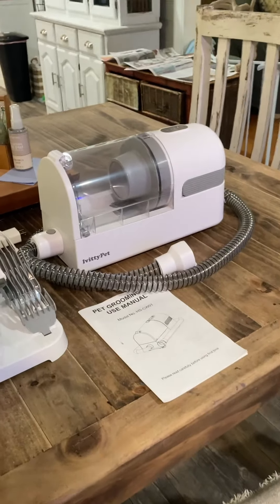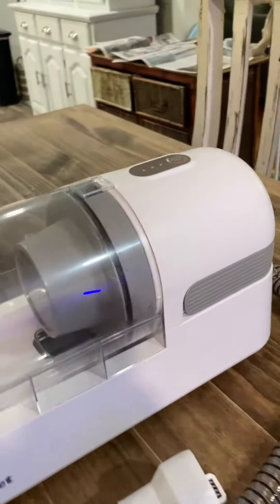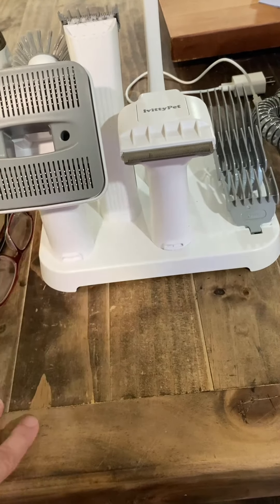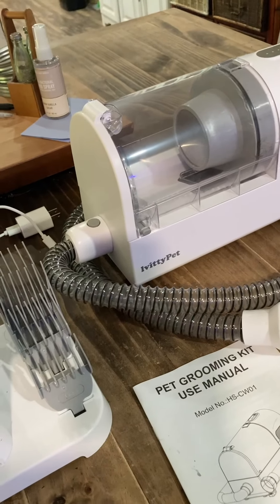Honest review of Ivittypet grooming kit. Buster the cockatoo approves!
I love this product; it will help me groom so much! I'm sure you could use it for cats as well.
I plan to follow up with my granddogs to show how well the shedding tool works. I am sorry about the noise when I did the outside portion of the video.